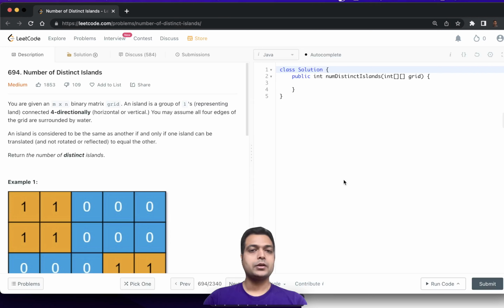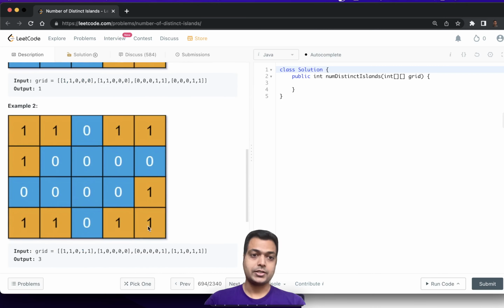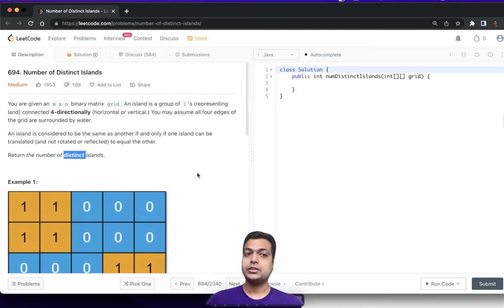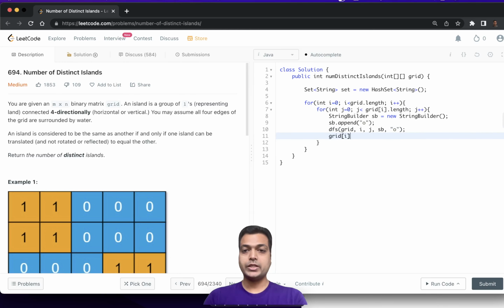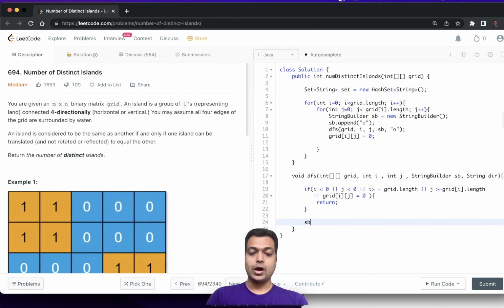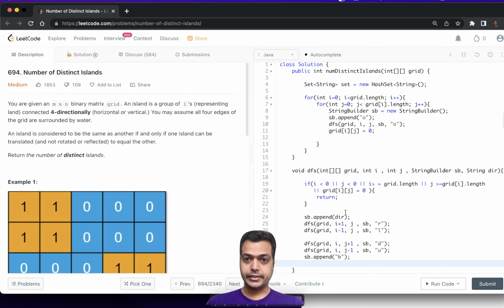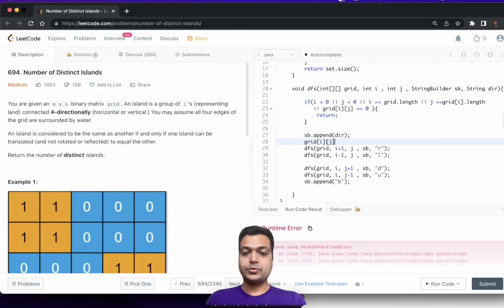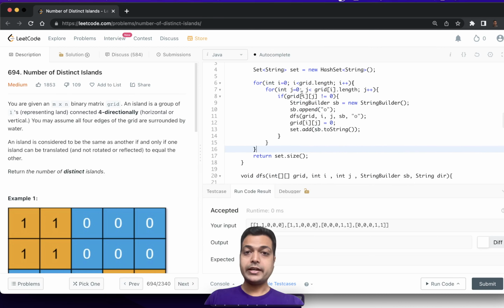Leetcode 694. Number of Distinct Islands | Programming With Ashish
Leetcode 694. Number of Distinct Islands

For more Cloud Computing related Information, check out our blog USATechnoBlade.com

Also, I am Presently Building Check it out !

About Me :

Hi, I am a software engineer working in a a Tech company. My aim of starting this channel is to share my knowledge on various software topics primarily focussed on coding and system design questions frequently asked in technical interviews. I hope this helps someone move ahead in their career.